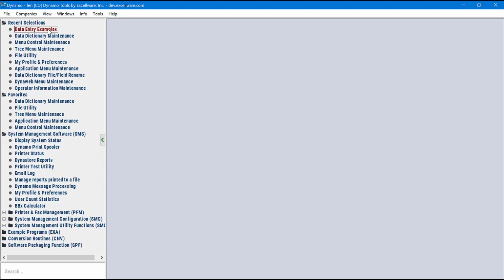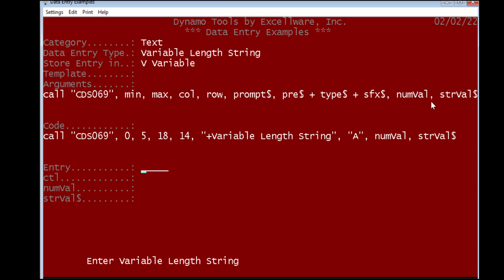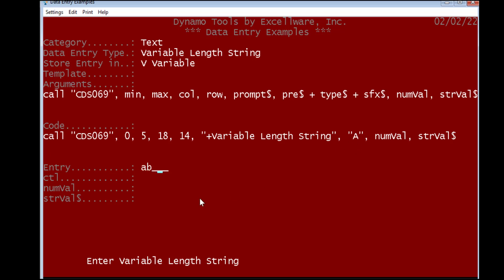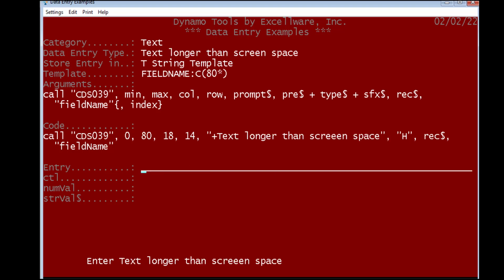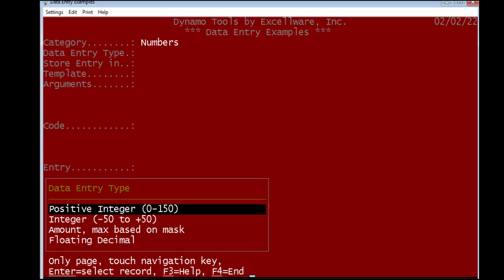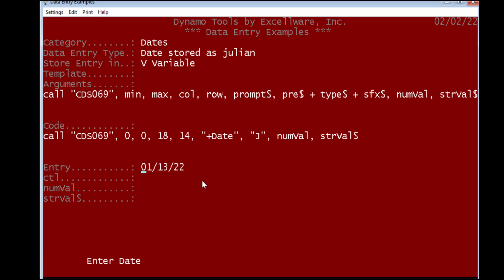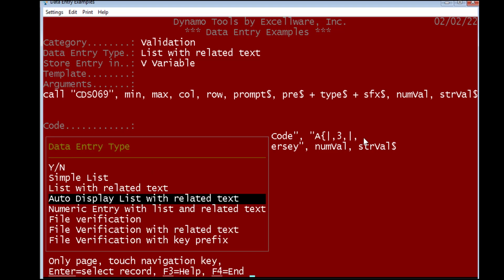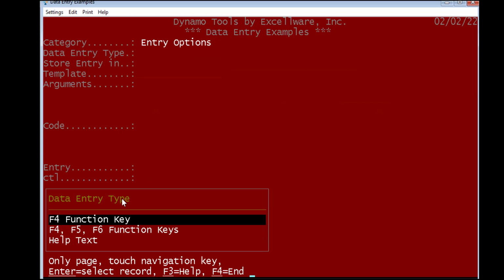Dynamo Tools Data Entry Overview